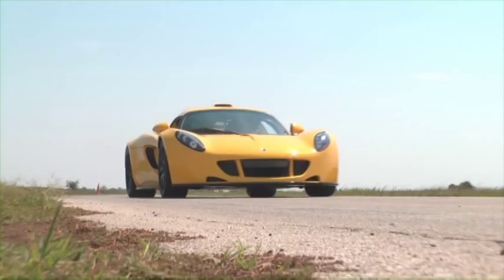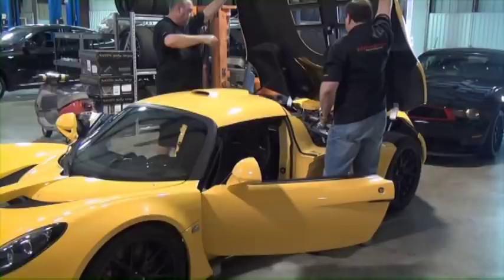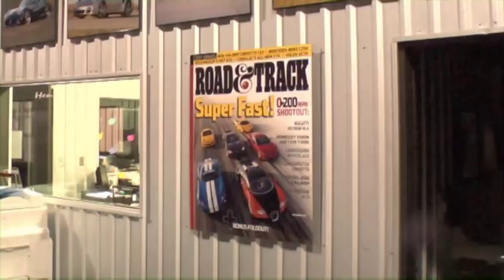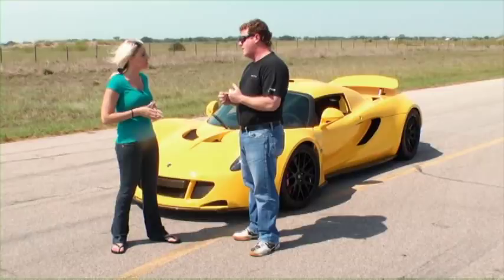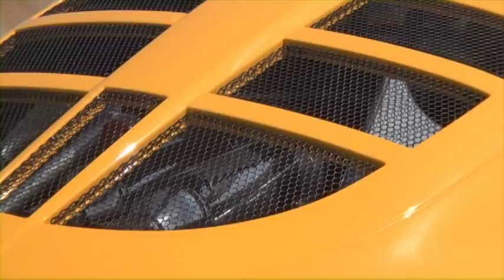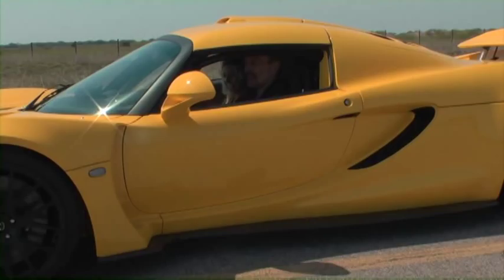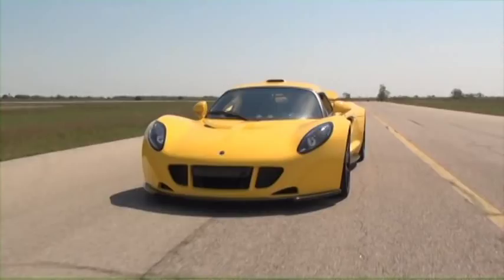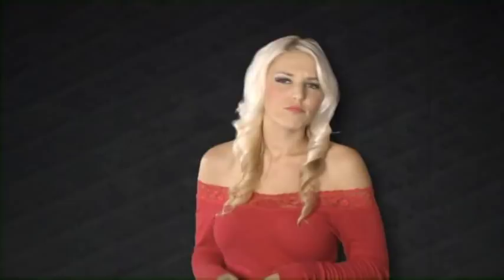Jen Barlow with Boys Toys TV Visits Hennessey Performance